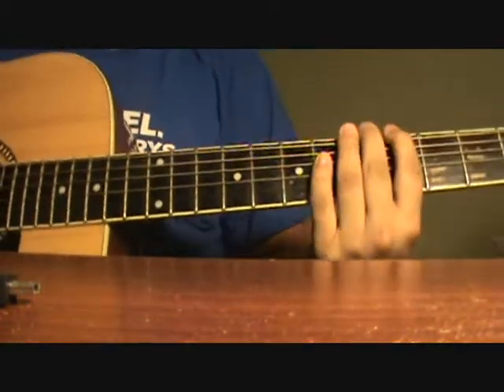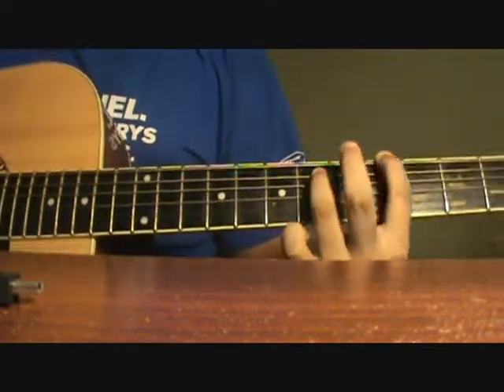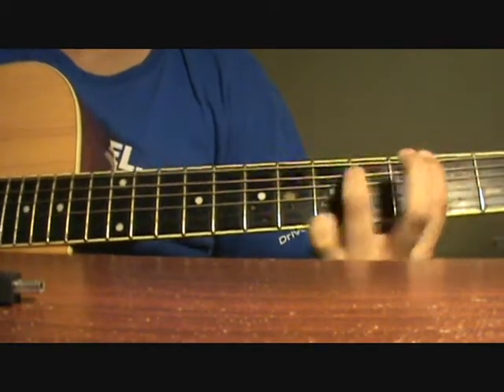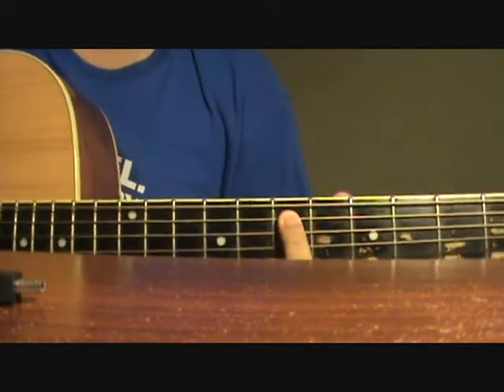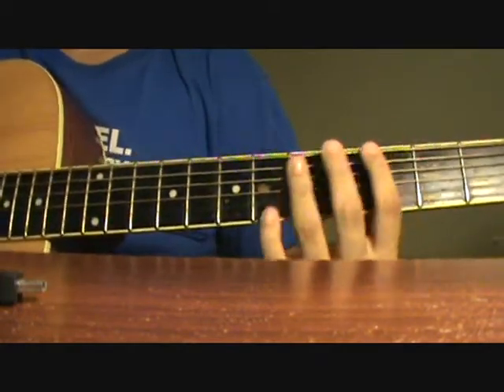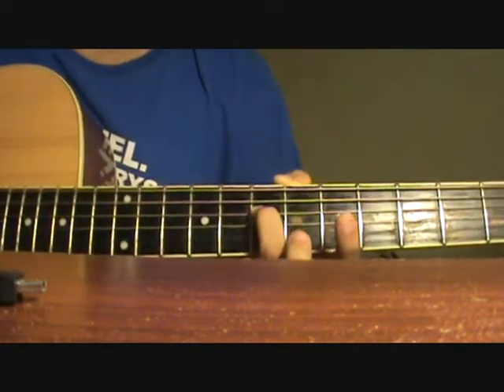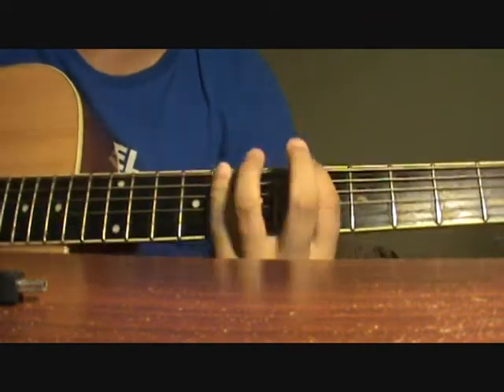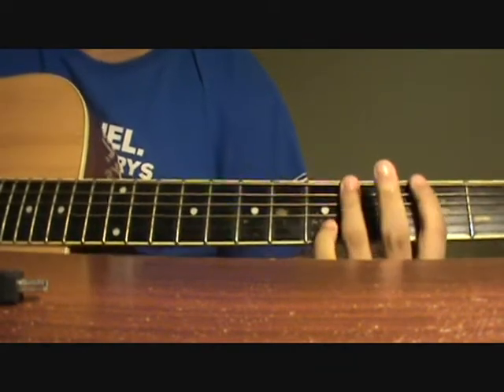Acoustic Guitar Lesson | The Pink Panther Theme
Acoustic Guitar Lesson #15 of 147 by Ovation Guitars. Learn how to play the PInk Panther theme on acoustic guitar. Ovation Guitar video contest.